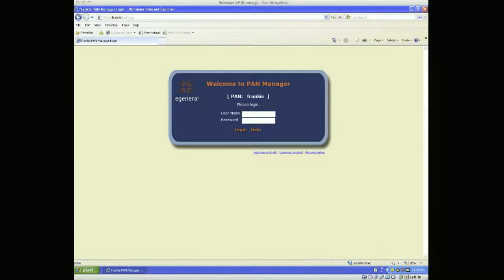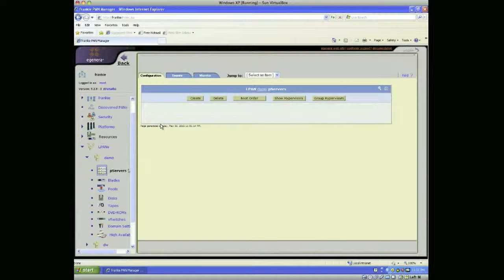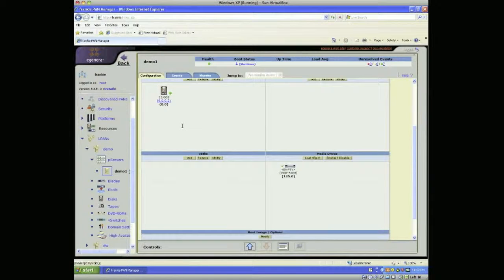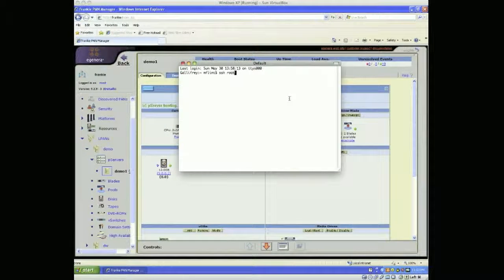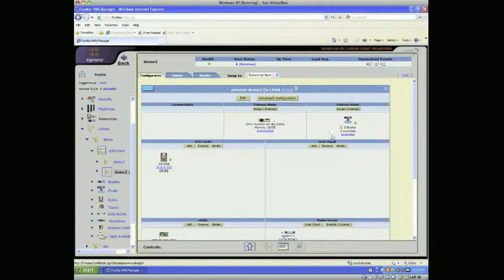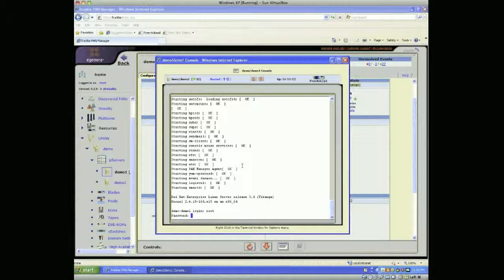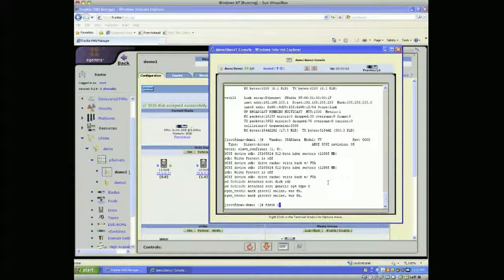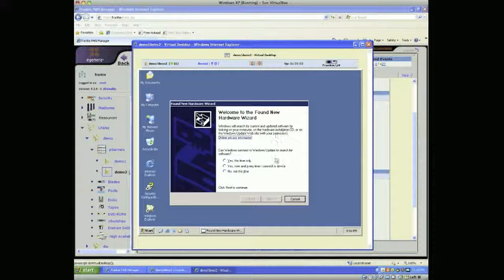Introduction to Egenera PAN Manager Software Part 2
Part 2 of a 3 part series designed to provide you with a high level overview of converged infrastructure and how the technology can be used to solve some of today's most pressing IT challenges.